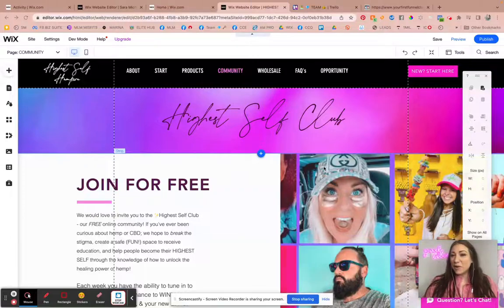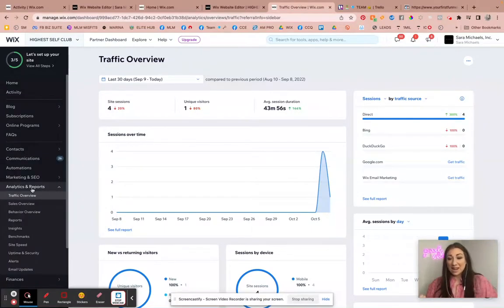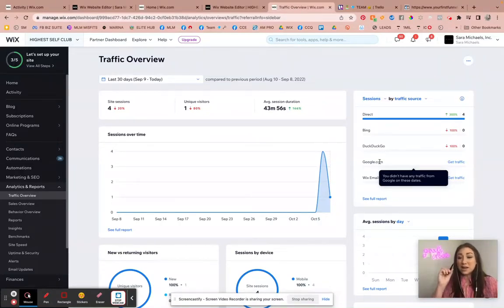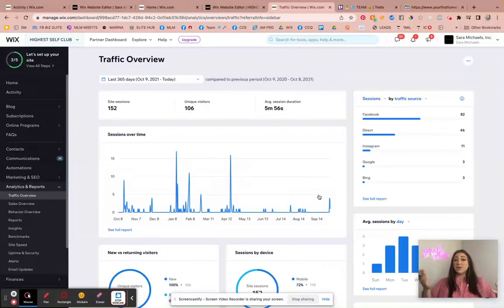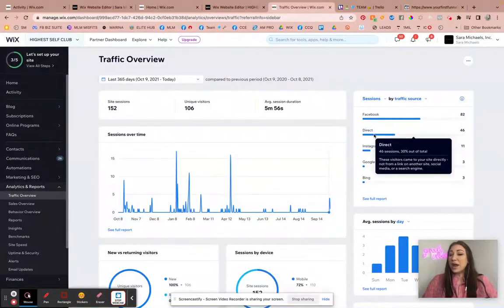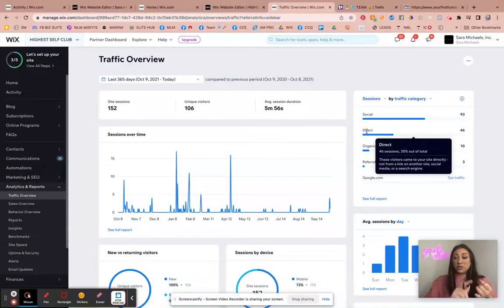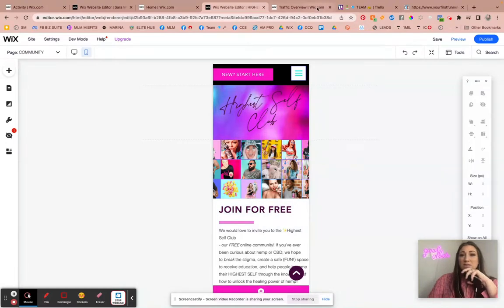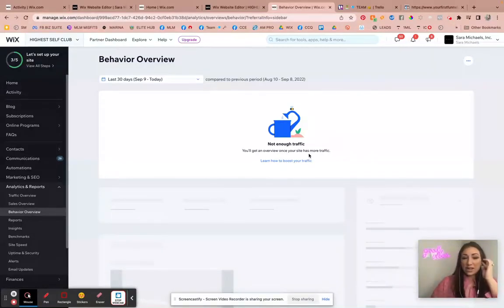Wix Analytics: How to Analyze (& Interpret!) Your Site's Traffic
💻 WANT HELP CREATING A BOMB WIX SITE? 💣 💥
(that generates leads & sales?)
I can help! Get my course & ME as your coach!